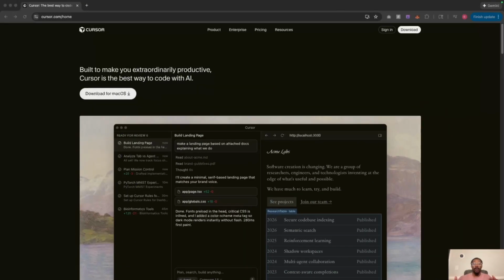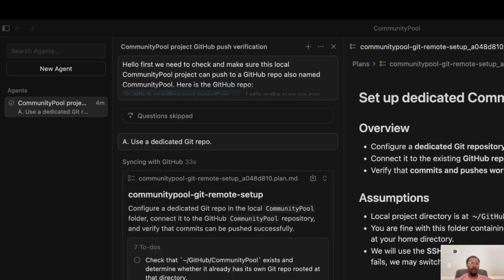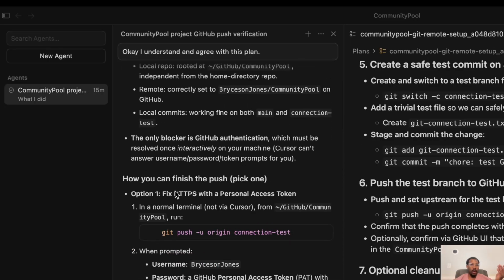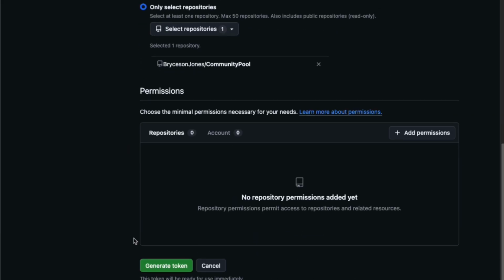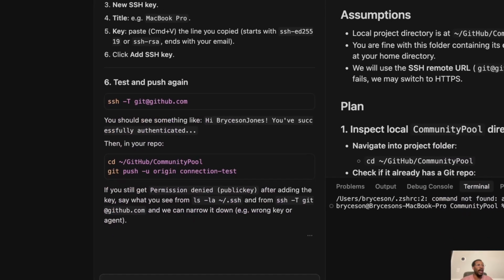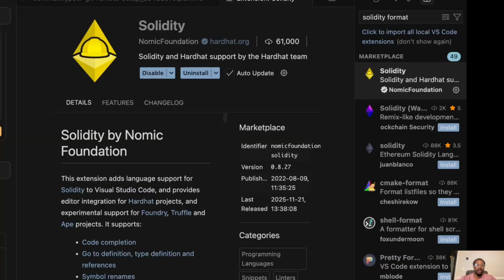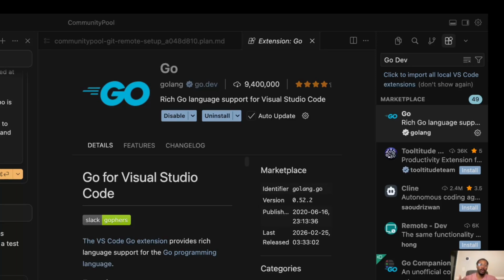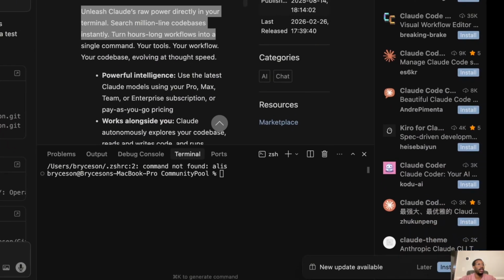How I'm Building a Decentralized dApp | Session 3 | AI Coding!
I am building a dApp! In this video I talk about AI code editors and tools that are helping me build!

00:00 Intro
00:40 AI Coding
02:18 Using GitHub
07:39 Adding Coding Extensions
12:02 Outro